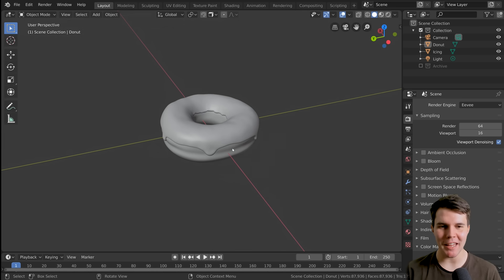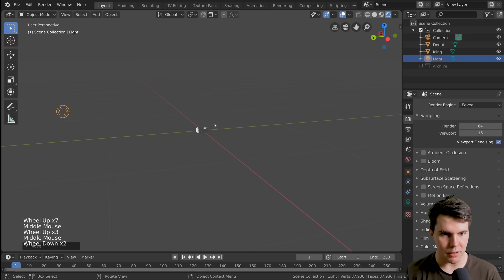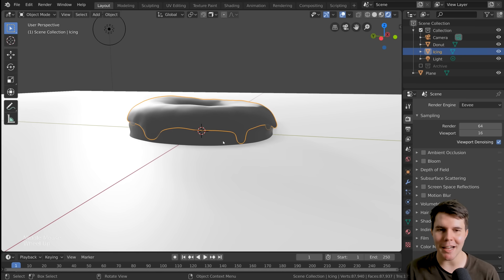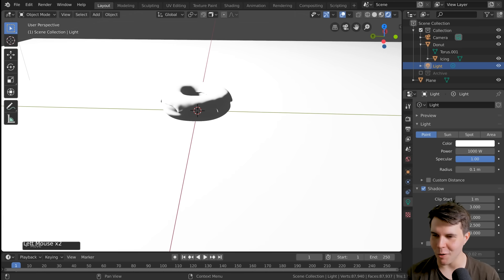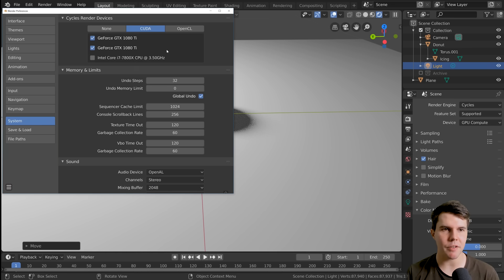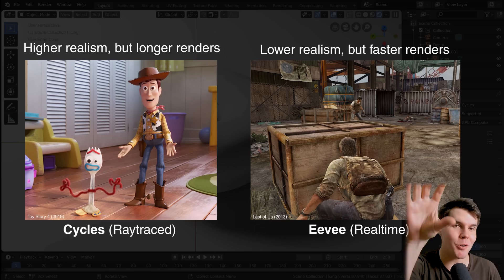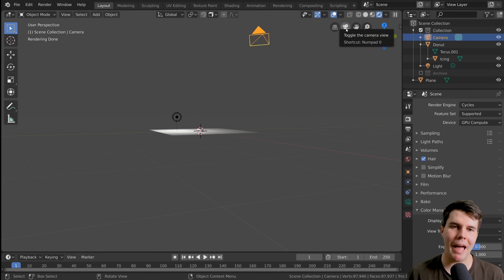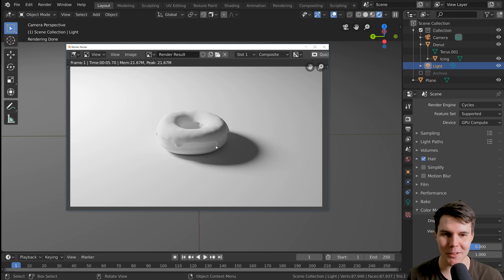Part 6, Level 1: Rendering - Blender 2.8 Beginner Tutorial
Time to make this donut look goooood. We talk about render engines, change light settings and do a first render.